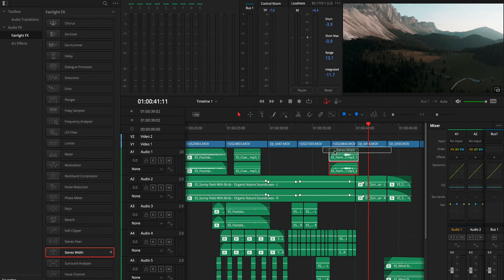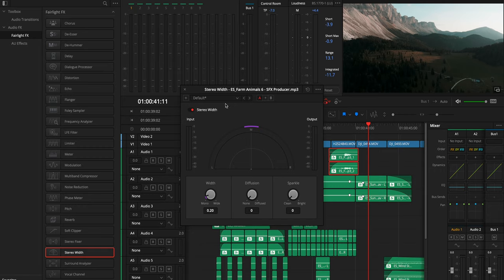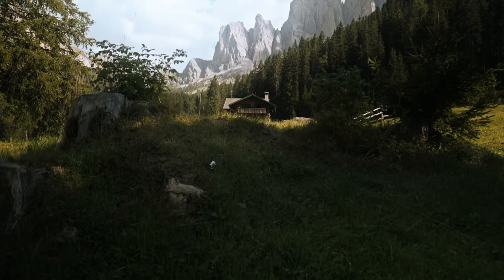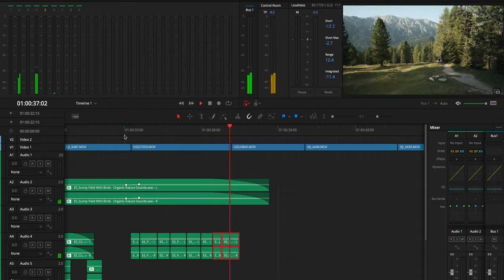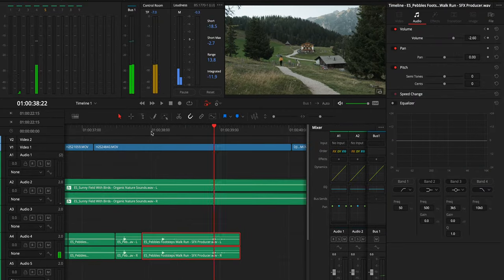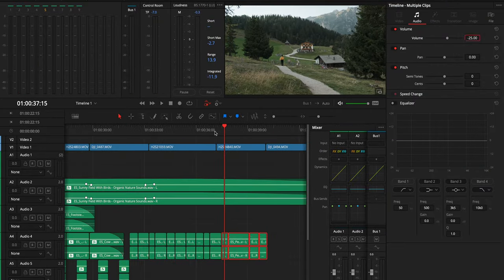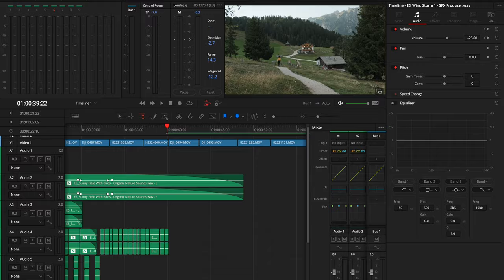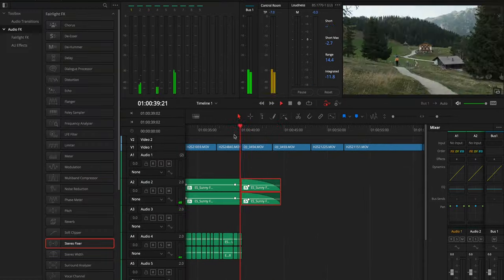You Should Sound Design Without Music - Here’s Why!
BECOME A VIDEO CREATOR WITH MY COURSES:
→ Start with my Creator Crash Course

Revolut - Best and safest debit card for travel with great app